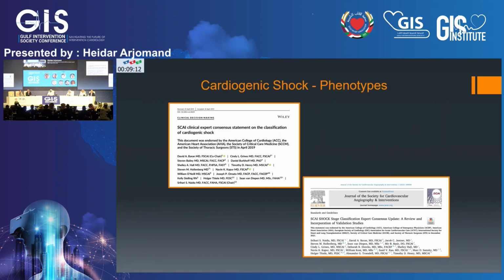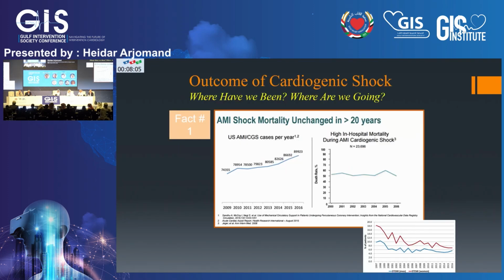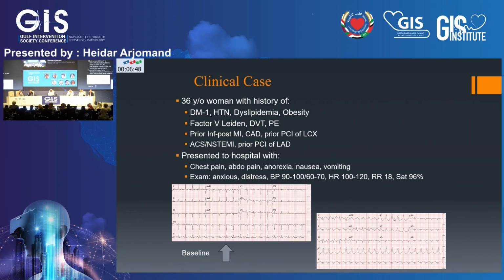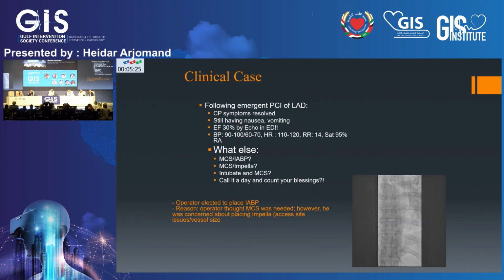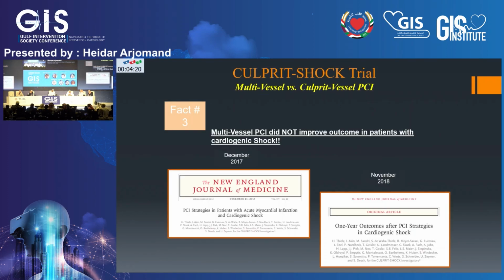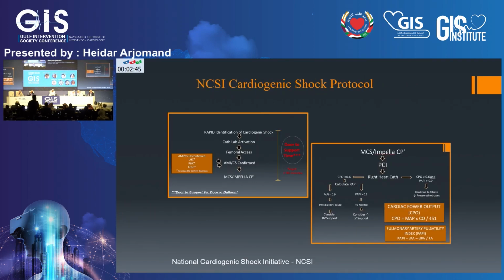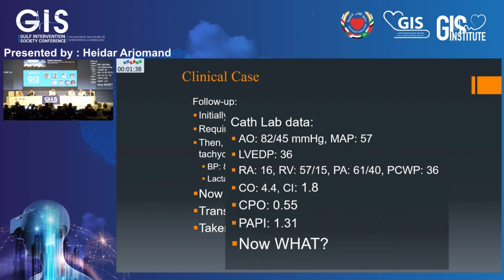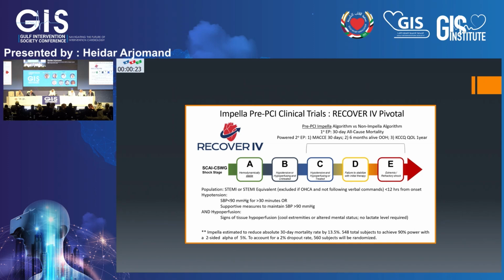20 Heidar Arjomand Cardiogenic Shock, Where Impella Worked, Show me the Data Pro